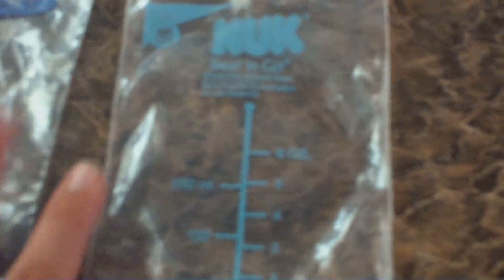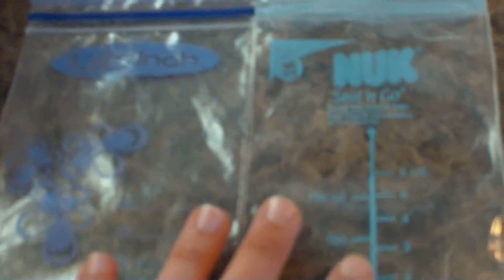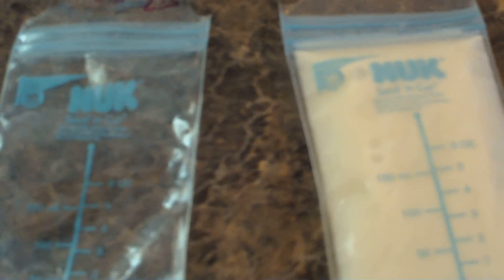Breast Milk Storage Bags Review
Lansinoh and NUK bags are the same price in stores around my area.